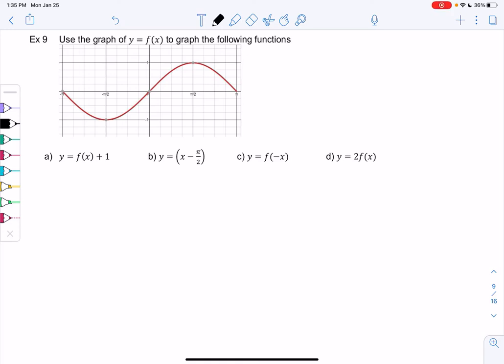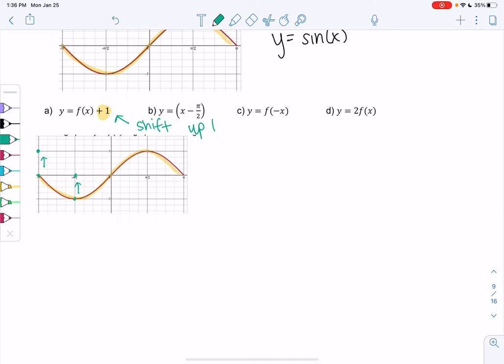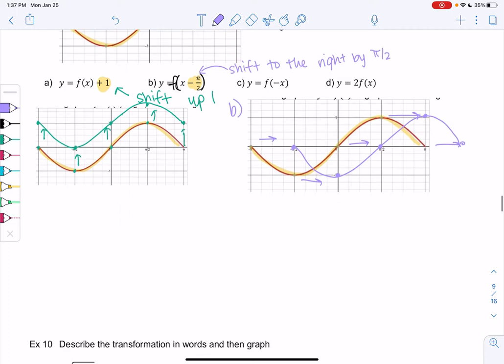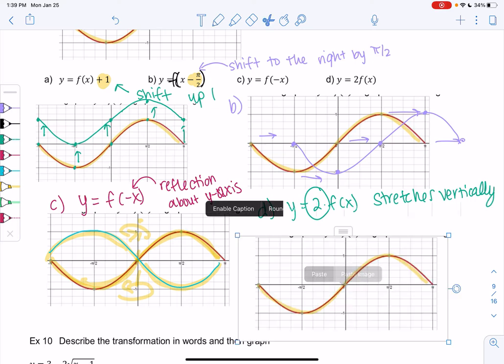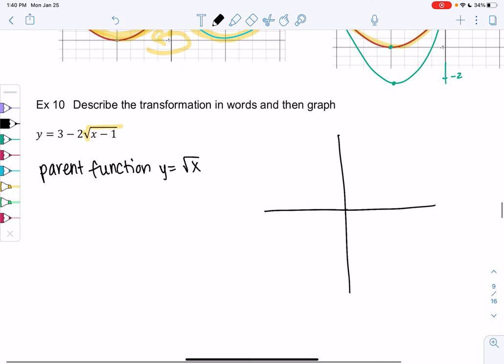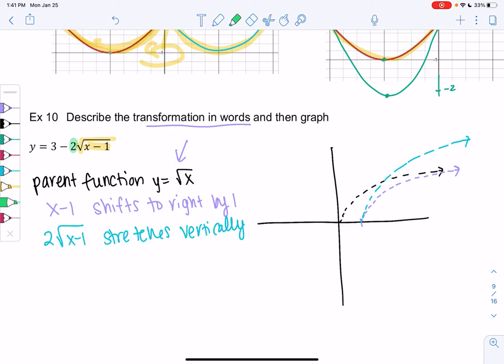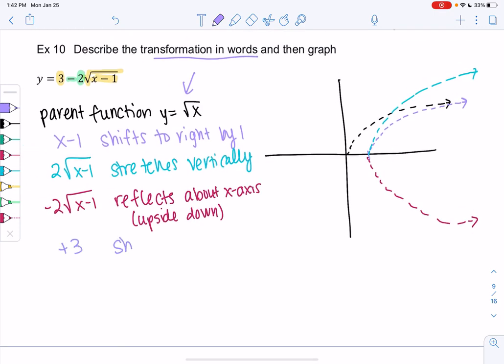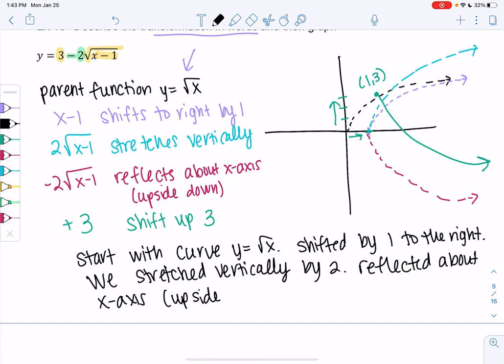math 20 section 2.2 examples 9-10